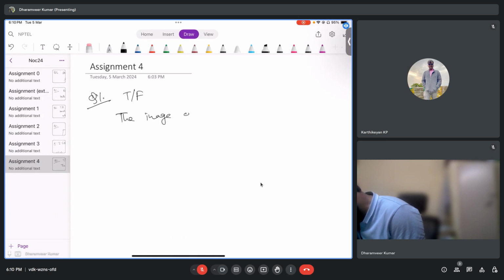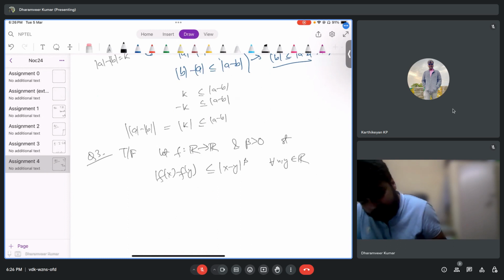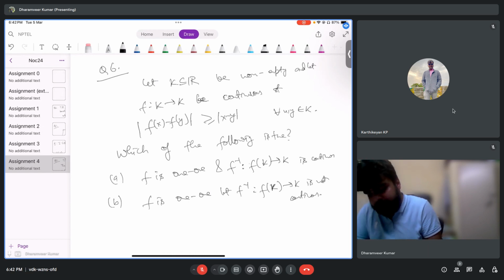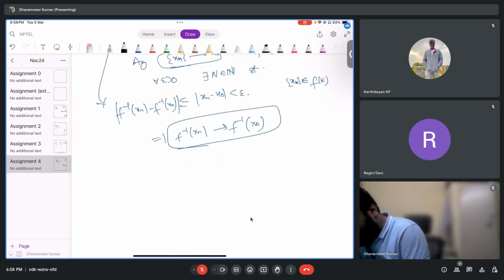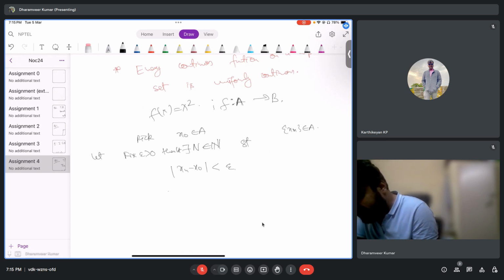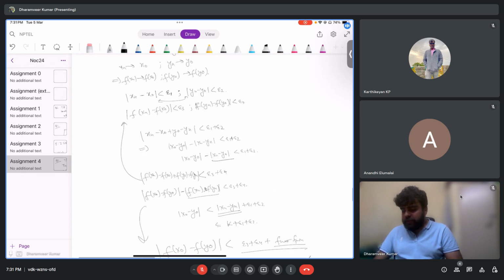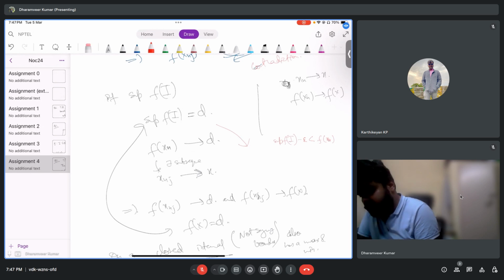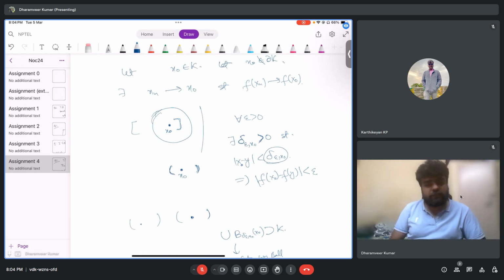NPTEL Real Analysis - 2024 - Mar 5 - Dharamveer Kumar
Live doubt session